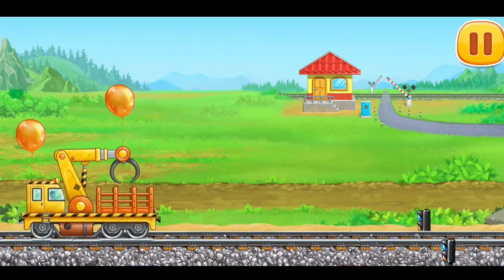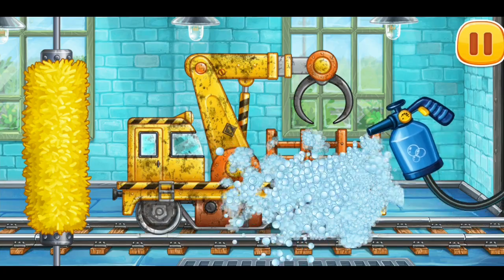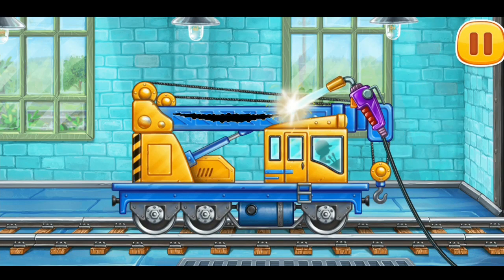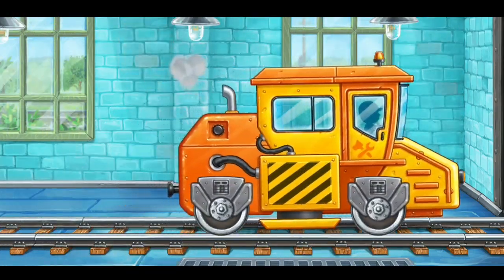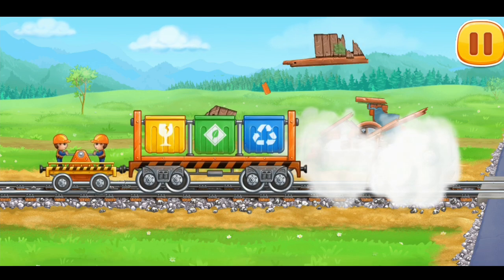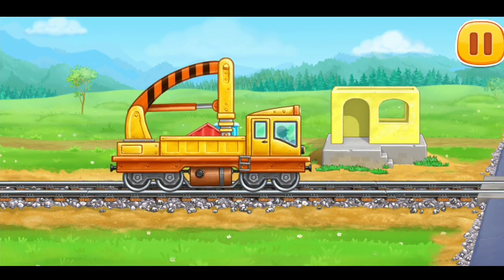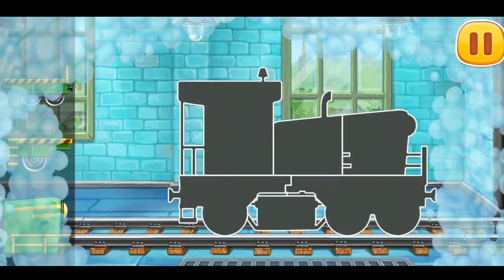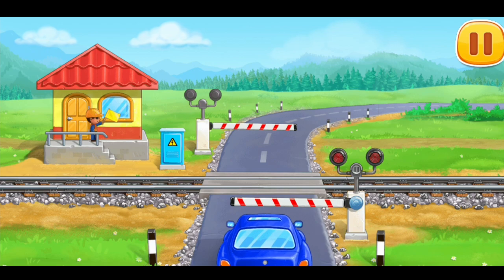Train traffic lights | Trains Games - Railway Station #6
Thanks for visiting my video -
To get the latest edit video from our Channel - Thanks!